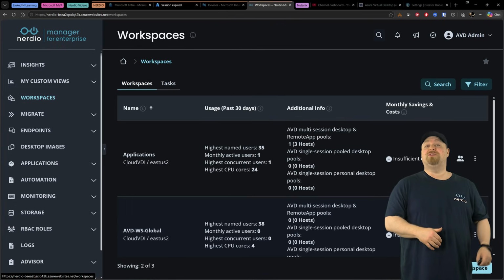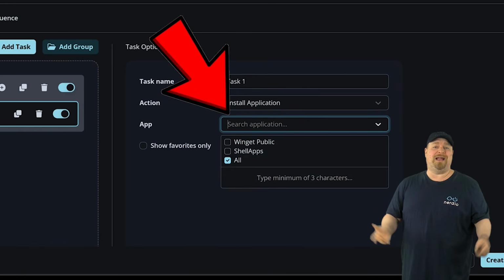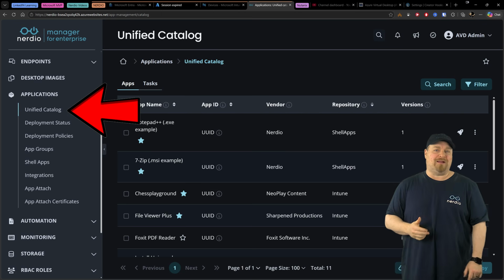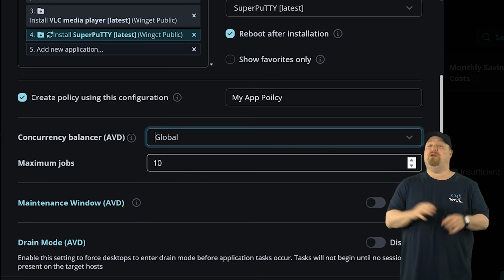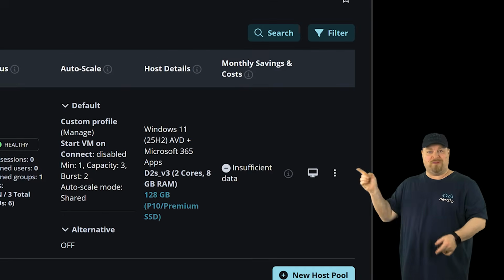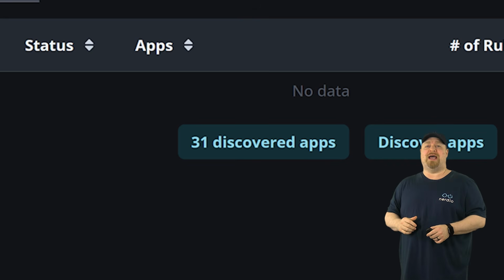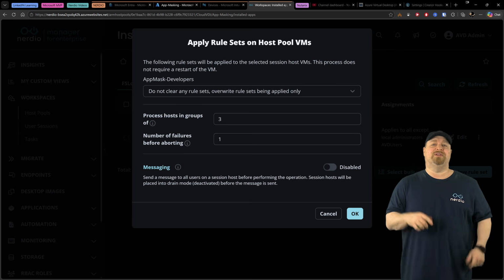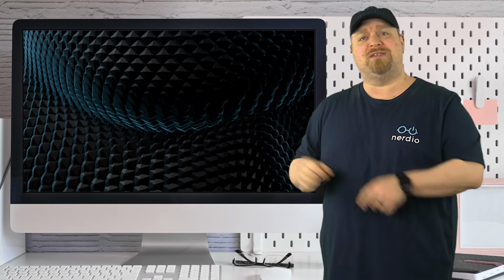Nerdio Unlocks The Part Of FSLogix Most Admins Skip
The problem isn't just getting apps installed—it's making sure the right users see the right apps at the right time. I'll show you how Nerdio Manager simplifies application deployment, app lifecycle management, and FSLogix App Masking so you can eliminate complexity and gain fine-grained control over your AVD environment.

0:00 AVD Admins, Don't Skip This Step!
0:34 Nerdio App Installs
2:45 FSLogix App Masking
4:29 Wrap Up

🔥 LONG DESCRIPTION
Application management in Azure Virtual Desktop has become a maze of tools, scripts, repositories, packaging systems, image management, and deployment options.
You can use Intune.
You can use WinGet.
You can build custom images.
You can write PowerShell scripts.
You can use App Attach.
You can manually install applications.
The problem is that every option solves only part of the challenge.
The real challenge has always been two separate problems:
✅ Getting applications installed efficiently
✅ Getting the right applications to the right users at the right time
Most admins focus on the first problem and completely overlook the second.
That's where FSLogix App Masking becomes one of the most powerful—and most underused—features in Azure Virtual Desktop.
In this video, you'll see how Nerdio Manager simplifies the entire application lifecycle by giving you multiple ways to deploy applications, automate installs, manage application groups, leverage App Attach, create desired-state deployment policies, and then use FSLogix App Masking to completely hide applications from users who shouldn't access them.
Unlike simply removing shortcuts or hiding Start Menu entries, FSLogix App Masking makes applications effectively disappear from unauthorized users while remaining fully available to the users who need them.
Even better, Nerdio automates the creation, deployment, and maintenance of App Masking rules across your host pools, including future session hosts that haven't even been created yet.
If you've ever struggled with application sprawl, user confusion, licensing concerns, or managing dozens of applications across multiple host pools, this video will show you a much cleaner way to do it.
And if you've only ever used FSLogix for user profiles, you're about to discover the feature most admins never unlock.

✔ Multiple ways to deploy applications in Azure Virtual Desktop
✔ Using Nerdio Scripted Actions and Scripted Sequences
✔ Managing applications with the Unified Catalog
✔ Deploying applications directly to host pools
✔ Creating application deployment policies
✔ Using maintenance windows and drain mode safely
✔ Understanding FSLogix App Masking
✔ Discovering installed applications automatically
✔ Creating App Masking rule sets
✔ Assigning application visibility to specific users and groups
✔ Automating App Mask deployment with Nerdio
✔ Managing future session hosts automatically
✔ Improving user experience while simplifying administration

Azure Virtual Desktop Administrators
Nerdio Manager Administrators
EUC Engineers
Citrix Administrators evaluating AVD
Windows 365 Administrators
Cloud Architects
Azure Engineers
IT Operations Teams
MSP Engineers
Desktop Virtualization Specialists

💡 KEY TAKEAWAY
Most administrators think application management is about deployment.
The bigger challenge is application visibility.
Nerdio simplifies both sides of the problem by combining application deployment automation with FSLogix App Masking, giving you centralized control over what gets installed and who can actually see it.

VDI
Desktop Virtualization
Azure Academy
The Azure Academy
Microsoft Azure
Azure Administration
AVD Tutorial
Nerdio Tutorial
FSLogix Tutorial
Application Deployment
AVD Best Practices
Windows App Delivery
Cloud Application Management
AVD Automation
PowerShell
WinGet
Intune
Enterprise Applications
Application Packaging